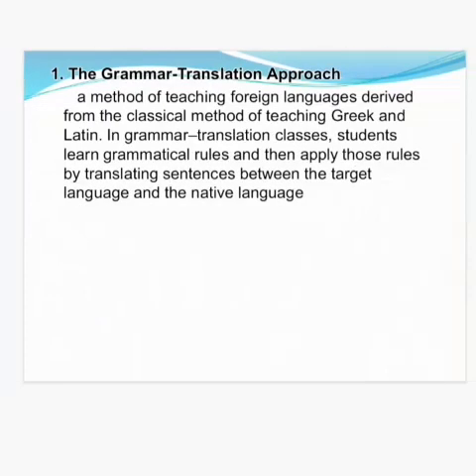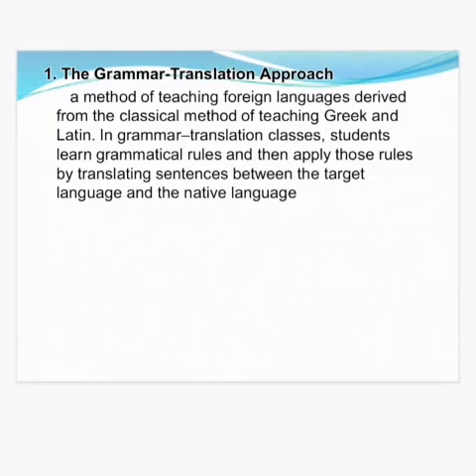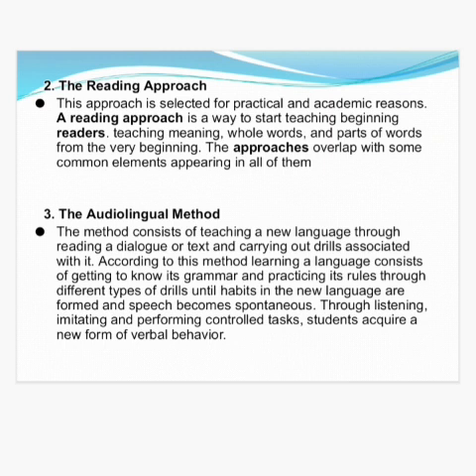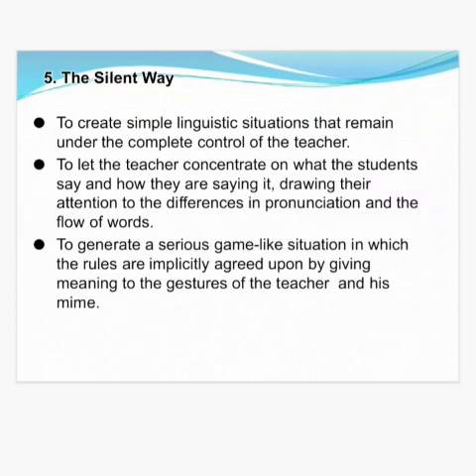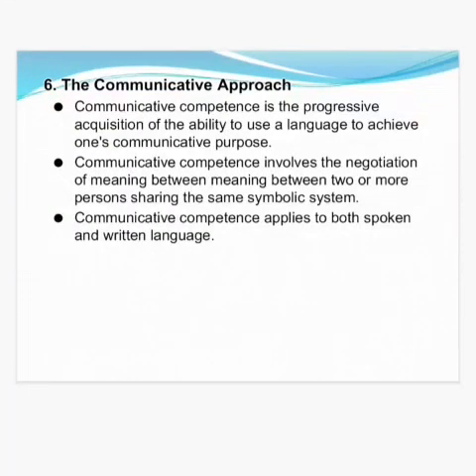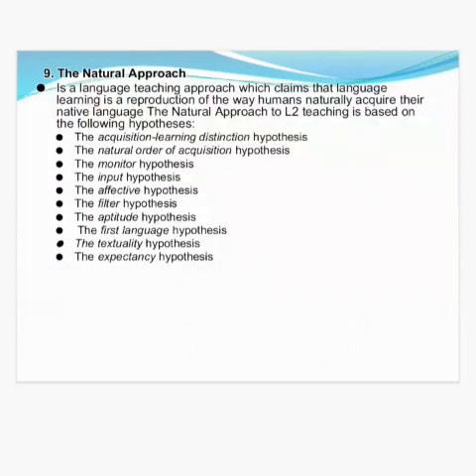Methods in TEFL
Let's watching the material.